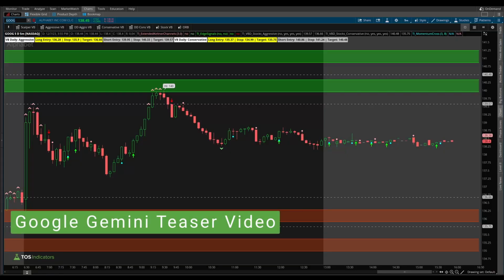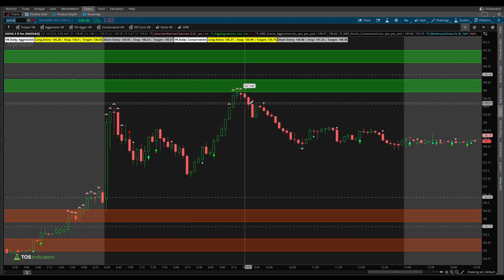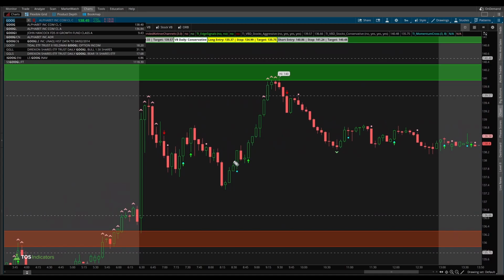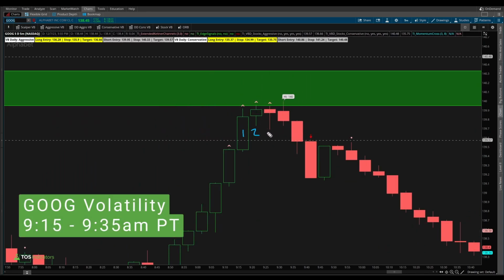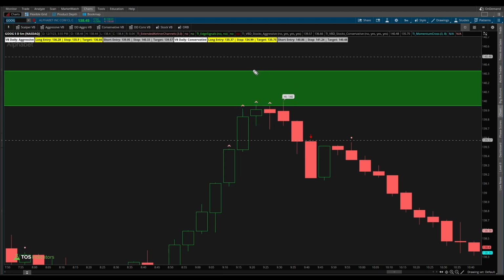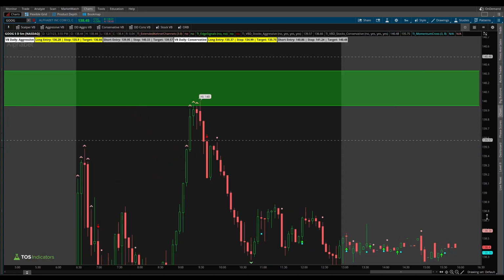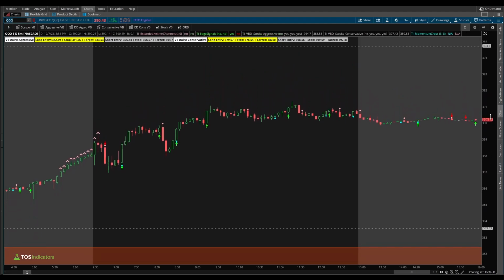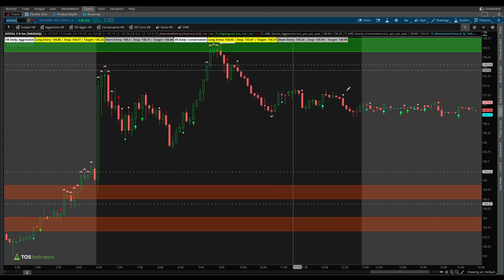How Google's Gemini AI Affected GOOGL Stock Price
Google's stock saw much greater volatility, post the release of a teaser video of their new AI model, Google Gemini. In today's video, I'll show you what that volatility looked like, and where we had a volatility edge.

⏱️ Here are video timestamps that might come in handy:

0:08 - Google Gemini AI
0:45 - QQQ Volatility
1:01 - GOOG Volatility
2:40 - Recap